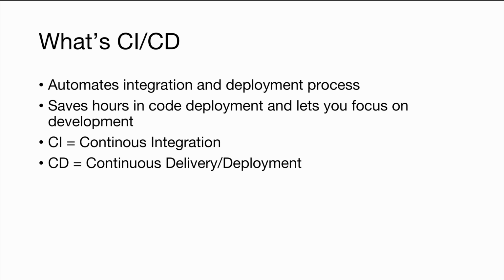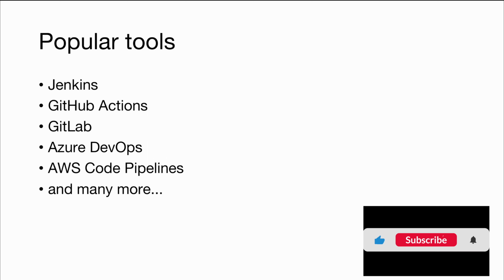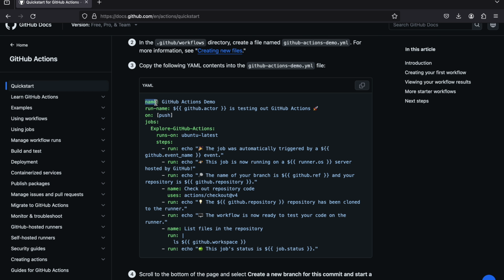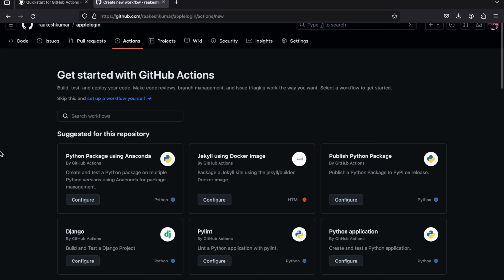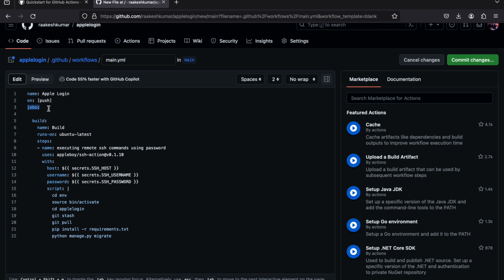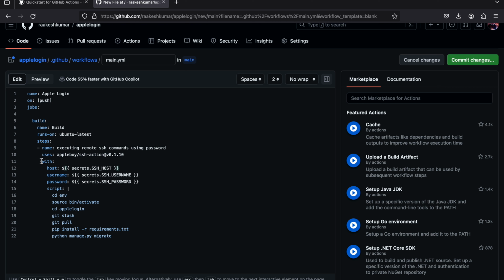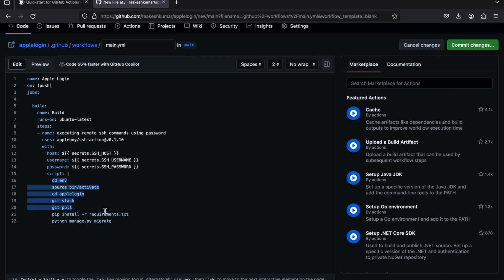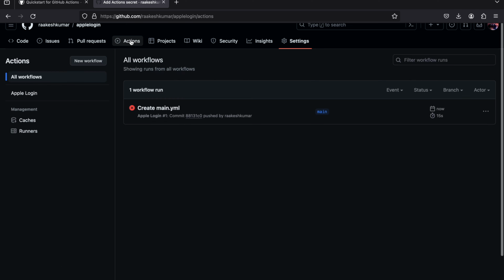Learn continuous integration with GitHub Actions in 10 minutes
Are you looking to streamline your development workflow with powerful CI/CD tools? Look no further! In this comprehensive tutorial, we delve into the world of continuous integration (CI) with GitHub Actions, the revolutionary automation tool by GitHub.

🔍 Is GitHub Actions a CI CD tool?
Yes, GitHub Actions is a versatile CI/CD tool designed to automate your software development workflows. From building, testing, and deploying your code, GitHub Actions simplifies the entire process, enabling seamless integration into your GitHub repositories.

🔍 What is the difference between CI and GitHub Actions?
While CI focuses on the continuous integration aspect of software development, GitHub Actions takes it a step further by providing a complete CI/CD solution. With GitHub Actions, you can automate not only the integration of code changes but also the deployment process, ensuring faster and more efficient software delivery.

🔍 Is GitHub Actions easy?
Absolutely! GitHub Actions offers a user-friendly interface and intuitive YAML-based configuration, making it easy for developers to set up automated workflows without any hassle. Whether you're a beginner or an experienced developer, GitHub Actions empowers you to automate your CI/CD pipelines effortlessly.

🔍 How do I create a CI in GitHub Actions?
Creating a CI pipeline in GitHub Actions is a breeze! In this tutorial, we'll walk you through the step-by-step process of setting up your first CI workflow using GitHub Actions. From defining workflow triggers to configuring job tasks, you'll learn everything you need to know to get started with CI in GitHub Actions.

🔍 Understanding GitHub Actions
GitHub Actions is more than just a CI/CD tool – it's a game-changer for modern software development. In this video, we'll explore the core concepts of GitHub Actions, including workflows, actions, and runners, giving you a solid understanding of how to leverage its full potential for your projects.

Don't miss out on this opportunity to level up your development skills and supercharge your workflows with GitHub Actions! Watch now and take the first step towards mastering continuous integration with GitHub Actions. Let's automate and innovate together! 🚀